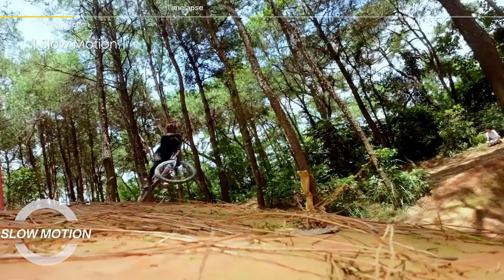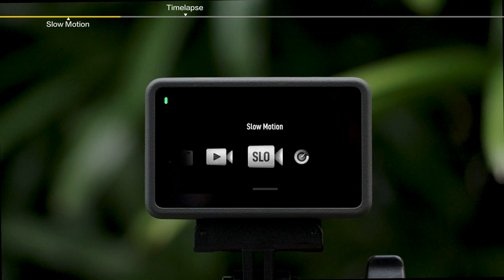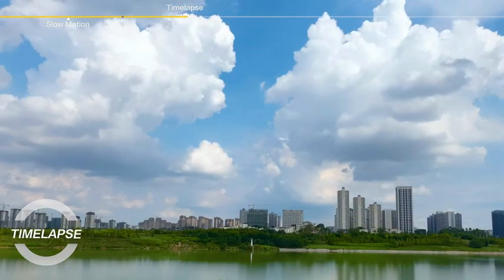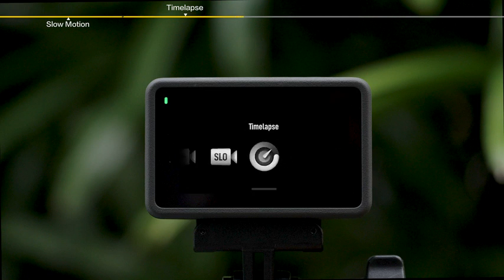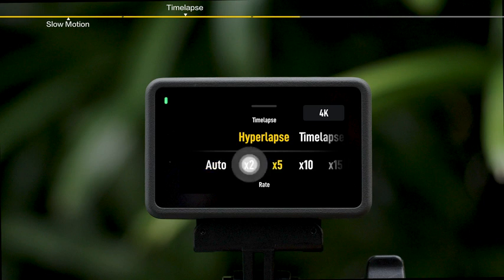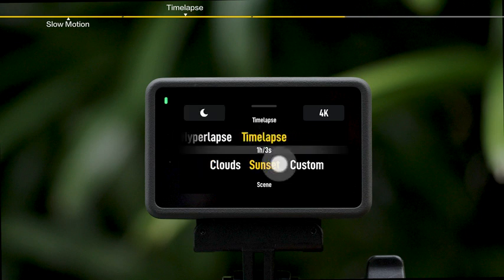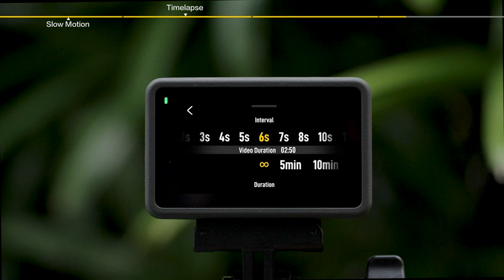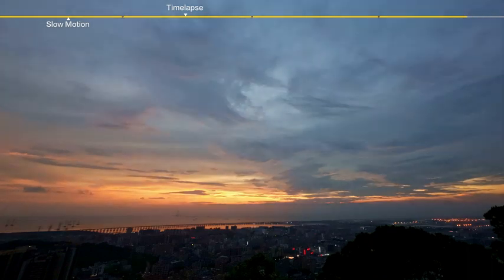osmo dji 3